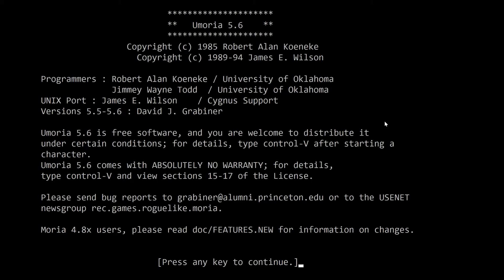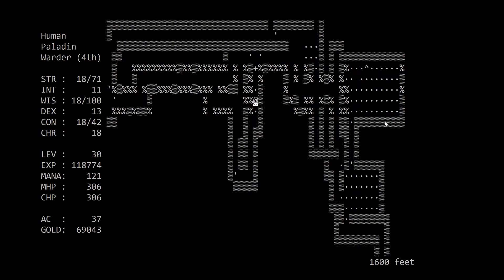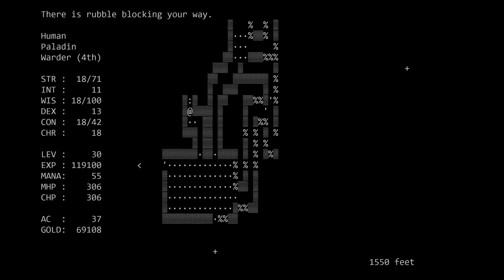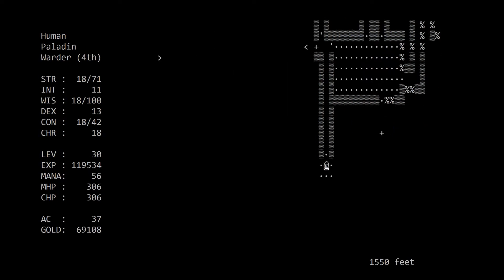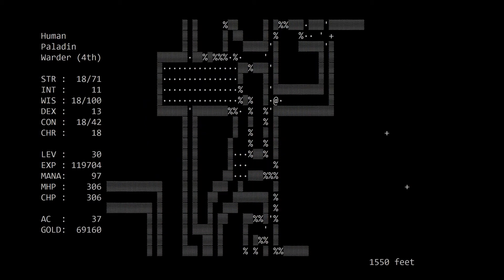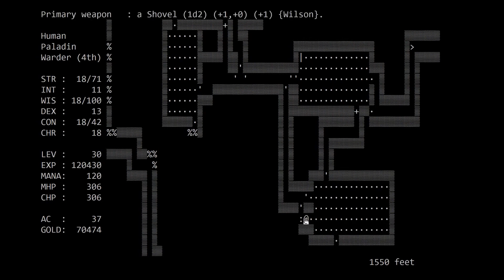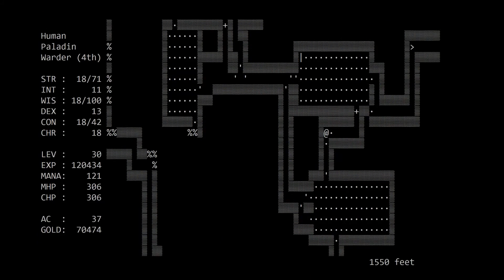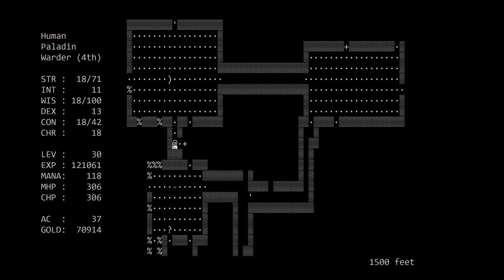Let's Play Moria - Episode 104: Renewing the Unlucky Streak